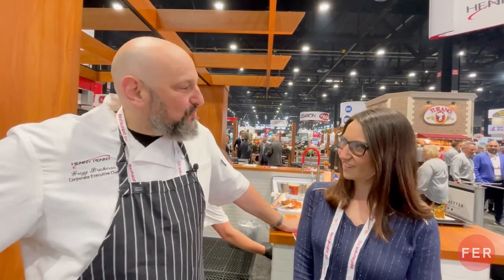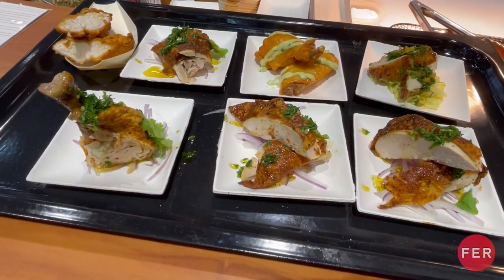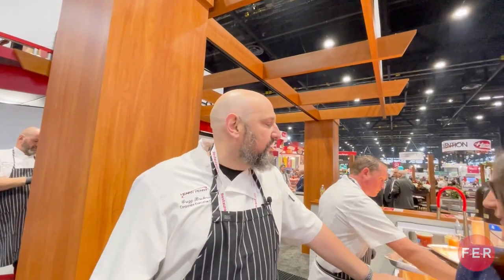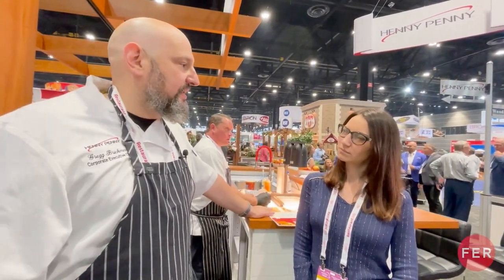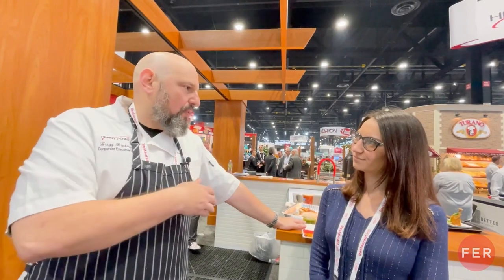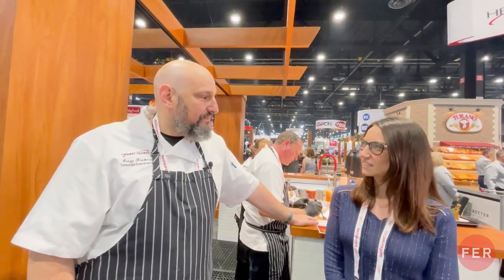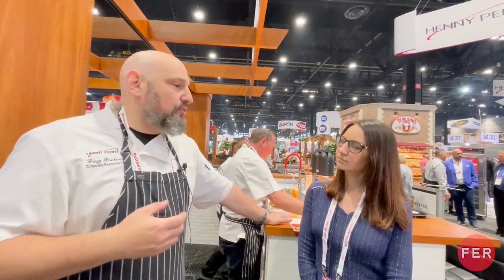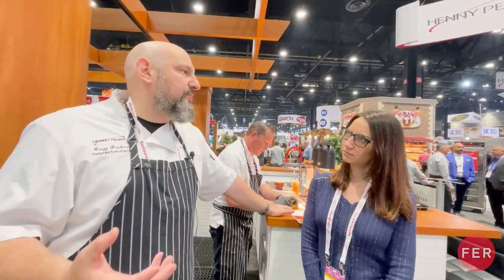Chef Gregg Brickman on Henny Penny Innovations | NRA Show 2022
Corporate Executive Chef Gregg Brickman shows us around Henny Penny’s booth, highlighting the maker’s assorted fryers, including his favorite: a 4-head pressure fryer with pressure assist.